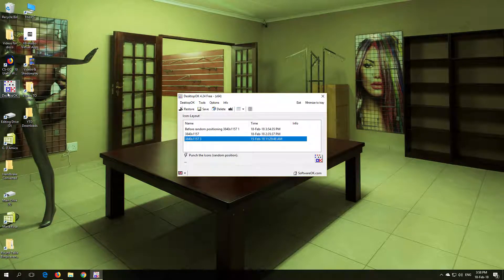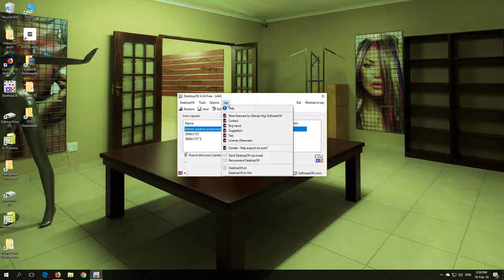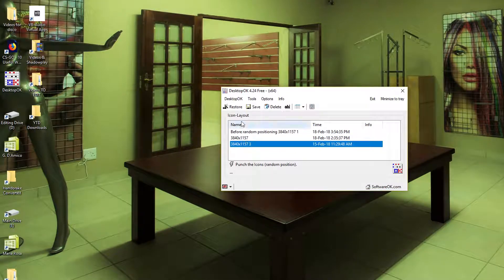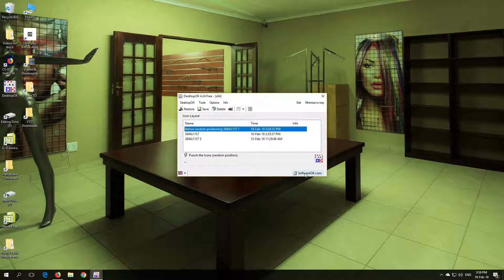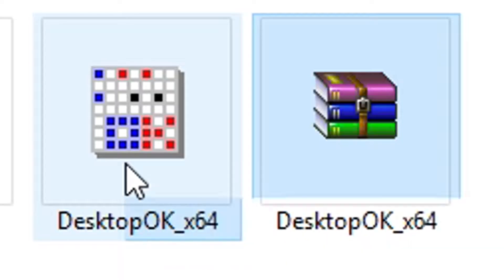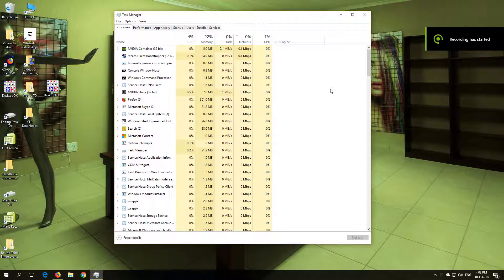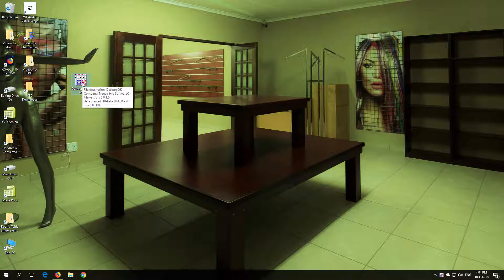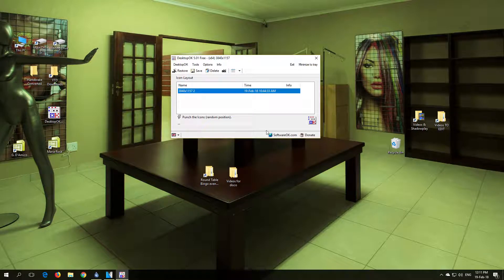DesktopOK not working UPDATE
If your old DesktopOK is not working properly, then update with the new version.
Desktopok is a small free program that helps you manage your shortcuts on your desktop wherever you want to place them.